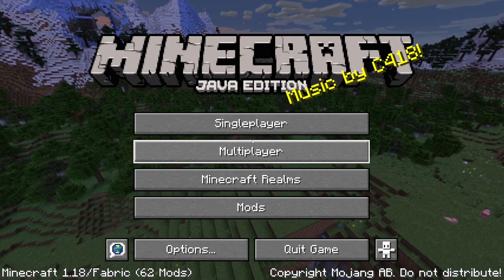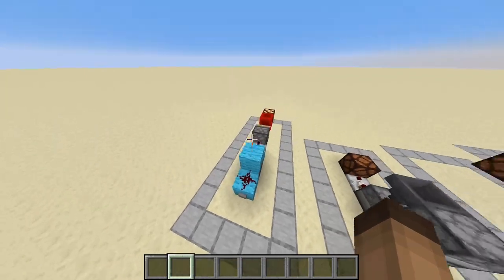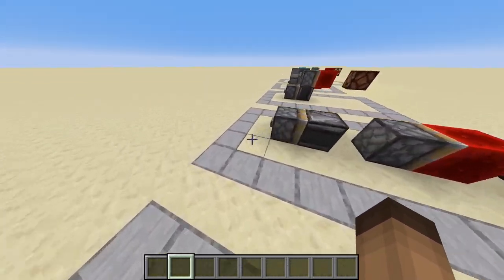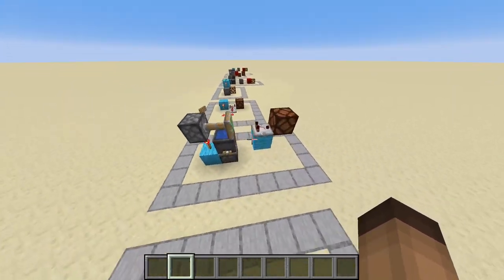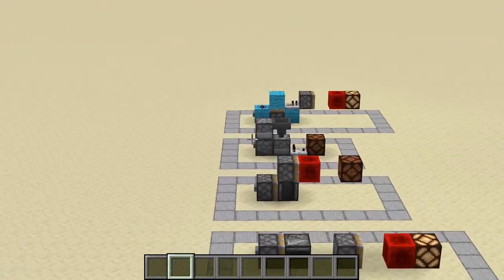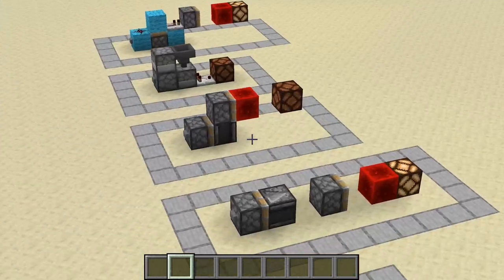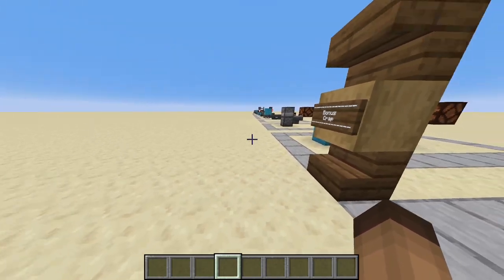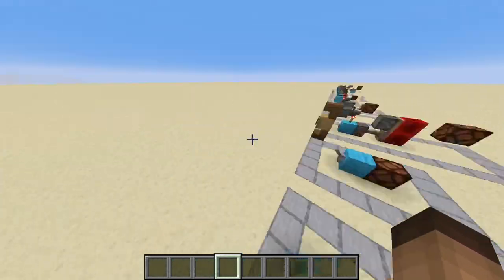Every Single T-Flip Flop Design in Minecraft (That I thought of)! | Minecraft 1.19.1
The Fastest Hanging Root Farm in Minecraft!

0:00 Intro
0:36 Flip Flops
5:30 Bonus Crap
6:31 Outro

Music used in this video:

- lukrembo - afternoon
- lukrembo - teapot